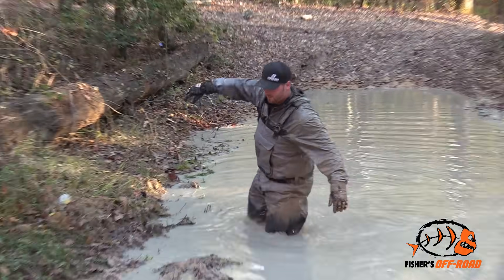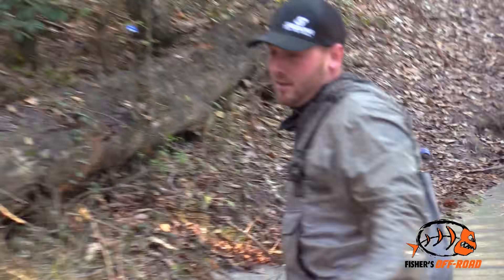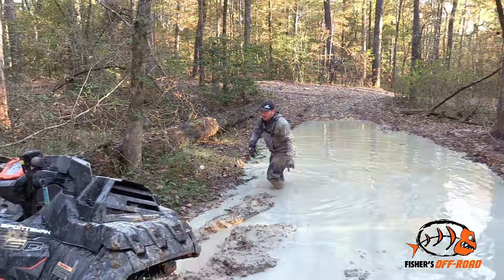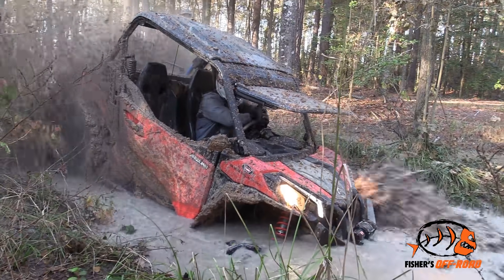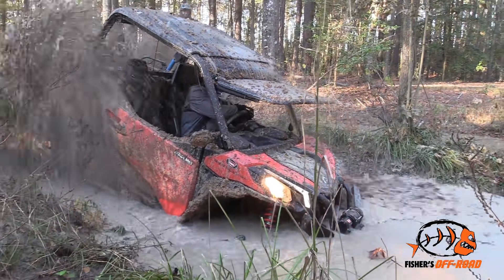Deep Mud Riding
Brian shares some good info for riding in deep mud holes.